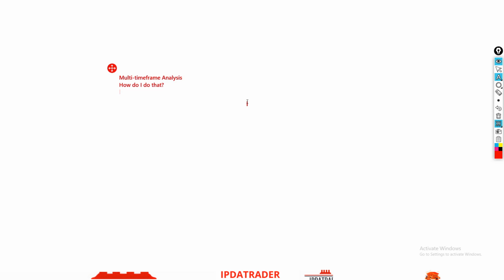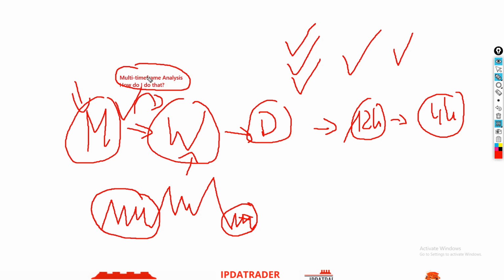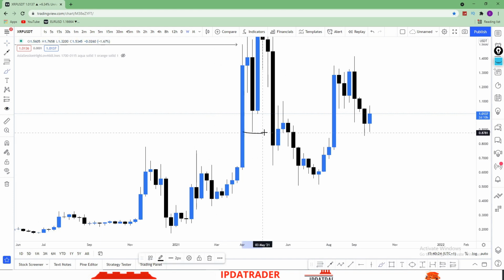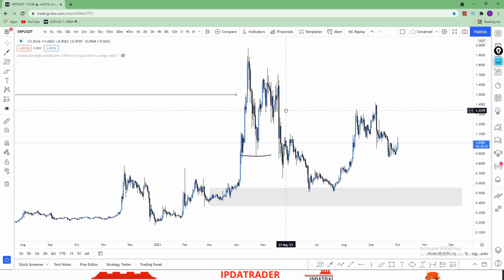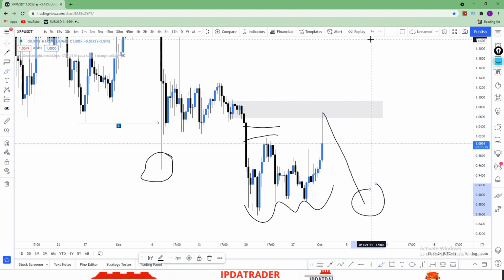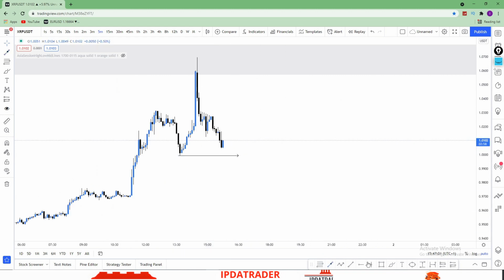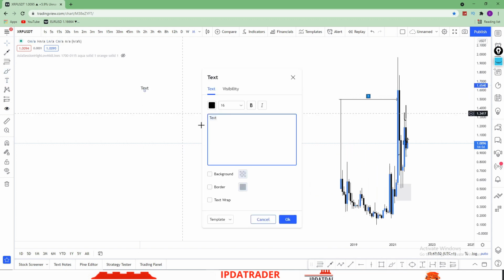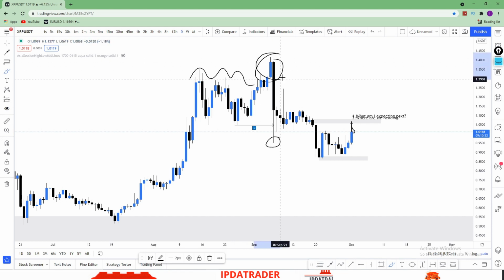The SECRETS to TOP-DOWN ANALYSIS in Forex... [Smart Money Concepts] [Made Easy ]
👉 Professional Mentoring for Serious Traders Purchase My Signals + Daily Analysis Here!

The Secrets to TOP-DOWN ANALYSIS in Forex... [Smart Money Concepts] [Made Easy ]. In this video I will reveal some of the secrets on how to do top-down analysis in Forex. For that, we use the help of Smart Money Concepts and Techniques such as Structure, Liquidity, Order Blocks and much more. The concepts taught in this channel work across all markets.

Timestamps:
00:00 The Secrets to TOP-DOWN ANALYSIS in Forex... [Smart Money Concepts] [Made Easy ]
00:50 How To Do A Top-Down Analysis?
03:23 Top-Down Analysis - Chart Examples